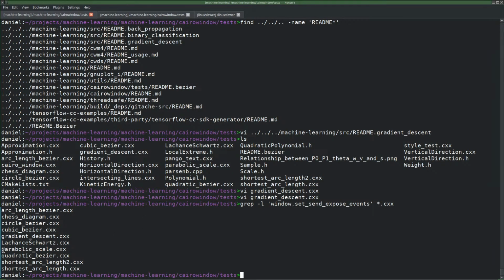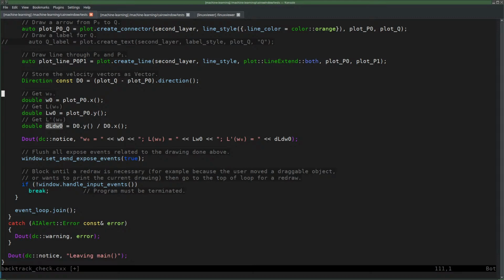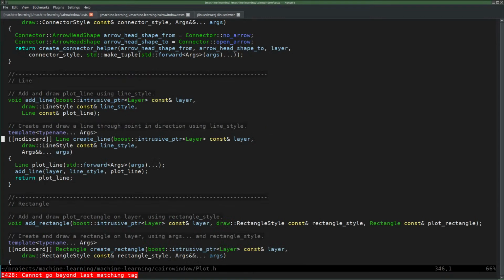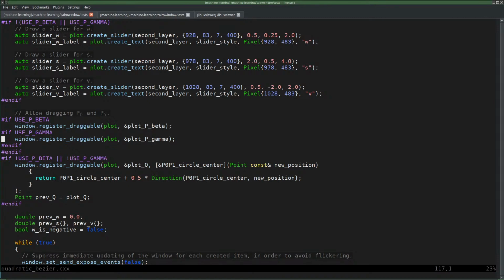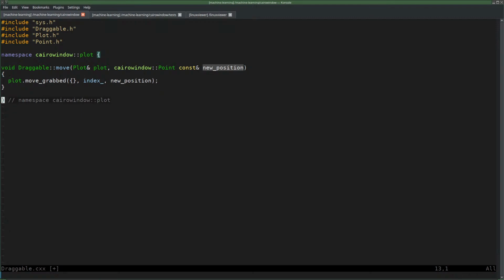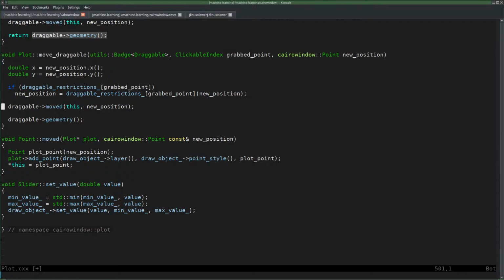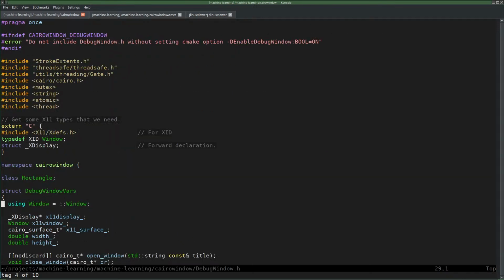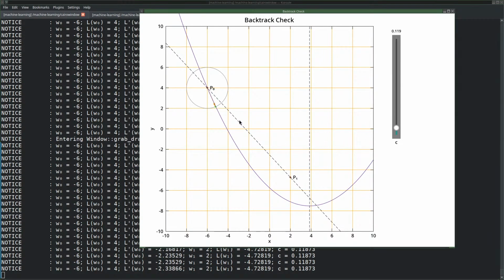C++ - optimizing gradient descent.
In order to find when backtracking needs to be performed after a jump to the vertex of a parabolic fit, we can fit a third degree polynomial using the L value at the predicted vertex and see if that has a minimum between the last and current sample.

To get a feel for this, I'll implement a toy that allows us to play with all involved variables graphically: two drag-able points one with a circle around it that we can drag an arrow around on to input the derivative at that point, and a slider for the second derivative in that point. Then plot both, the parabola and the cubic.